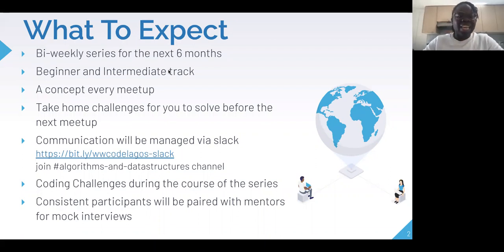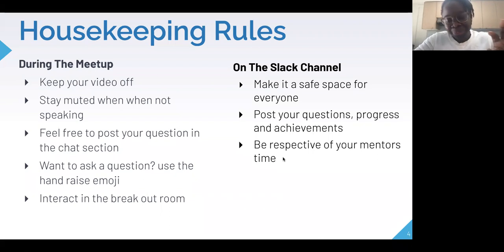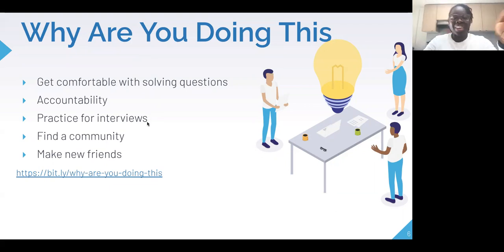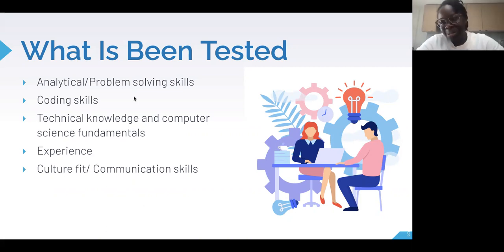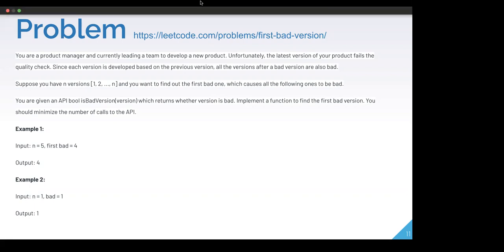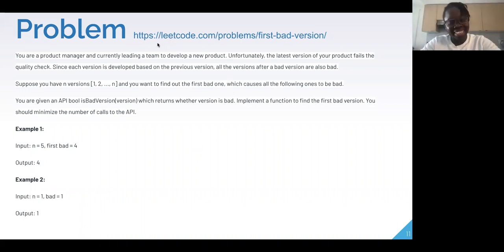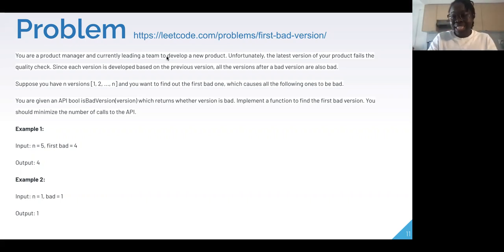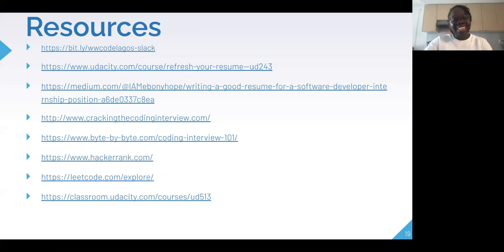Algorithms & Data Structures Series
Presented by Women Who Code Lagos
Topic: ALGORITHM & DATA STRUCTURES SERIES - Getting Started

Are you prepping for a technical interview?
Are you looking for an environment where you can practice for your interview and also keep you accountable for your goals?
Are you interested in learning more about algorithms and data structures?

Then join us for a bi-weekly series, where we solve some problems together.